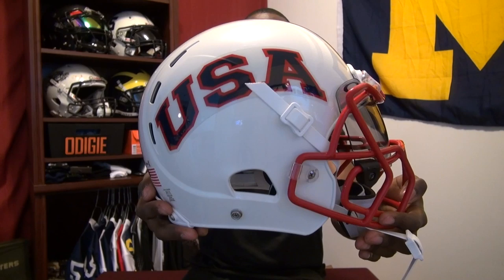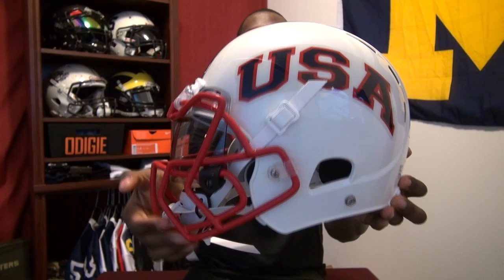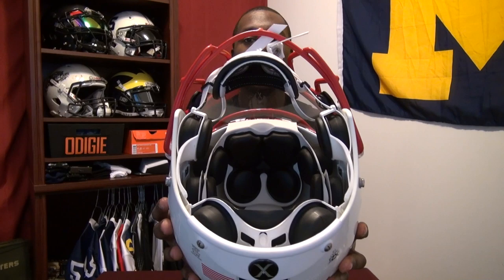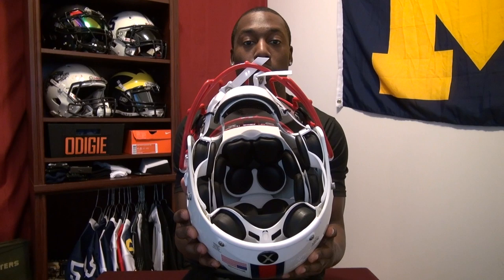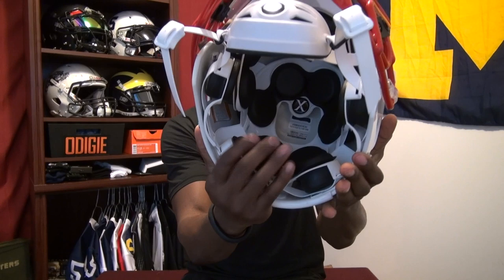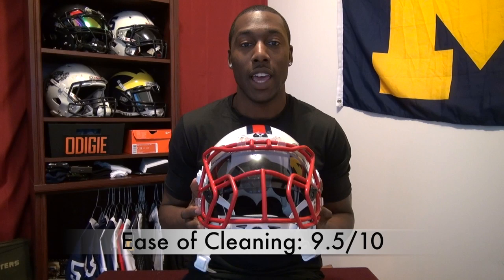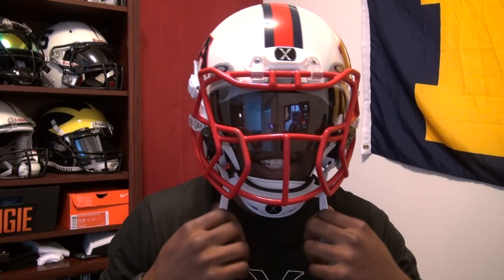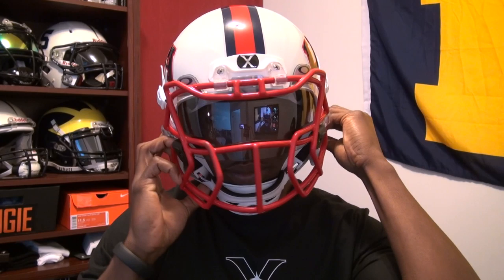Xenith X2E Football Helmet Review - Ep. 132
IKF Helmet Rating
Protection: 9
Comfort: 8
Ease of Cleaning: 9.5
Weight: 8

Detailed Review of the new Xenith X2E Football Helmet